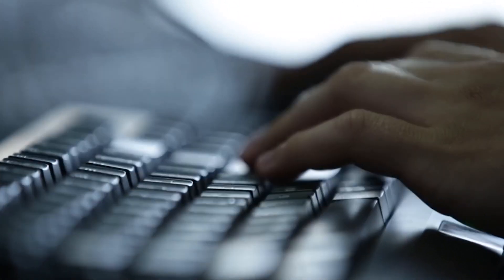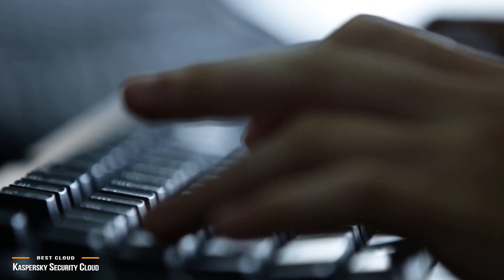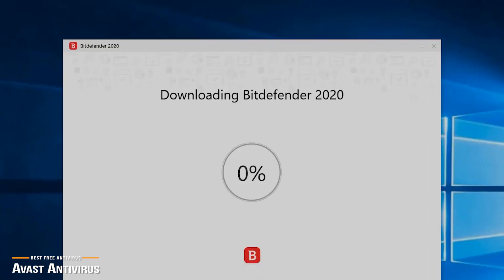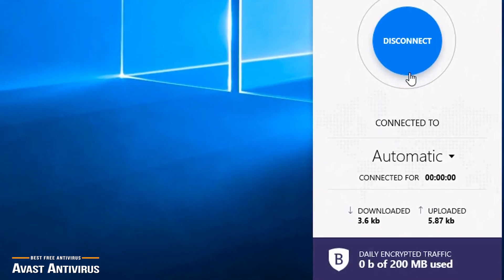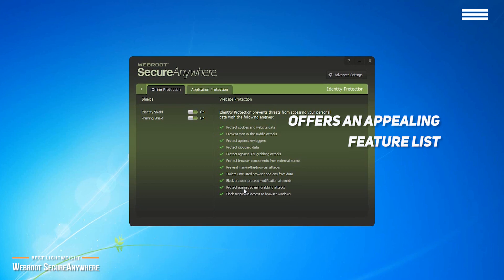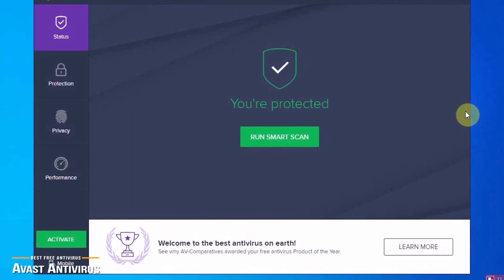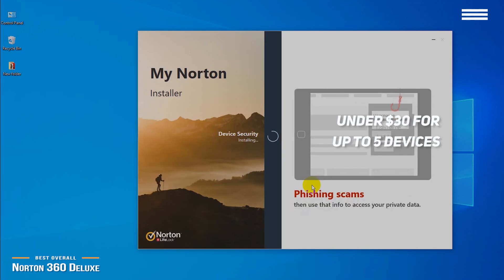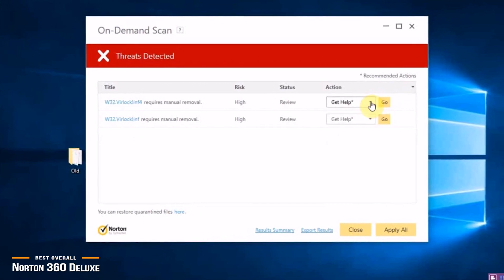TOP 5: Best Antivirus 2020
►Kaspersky Total Security 2020 - Best Antivirus for Beginners

►McAfee Antivirus Plus 2020 - Best Value Per Dollar Antivirus
★US Prices
★UK Prices
★CA Prices

The need for cyber-security is sadly becoming a necessity even for the casual online surfer. Having reliable antivirus protection is nearly as crucial as your operating system. There are a lot of good antivirus choices on the market, but which one is best for you?

In this video, we’ll be comparing 5 best antivirus software that are designed for different kinds of users. We will take into account performance, protection, features, and price; so you can decide which is best for you.  All the products on our list were selected based on their own inherent strengths and features.

We’ll be comparing the Kaspersky Security Cloud  2020, Bitdefender Total Security 2020, Webroot SecureAnywhere 2020, Avast Anti Virus, and the Norton 360 Deluxe; which are all great options if you’re in the market for antivirus software.

We’ll break down which antivirus software is best for you, and what you can expect to get in return for your money.  We’ll help you decide if one of the models on our list seems like a great purchase. .